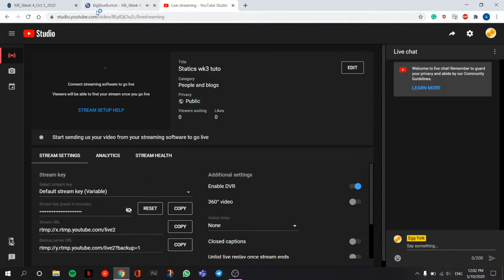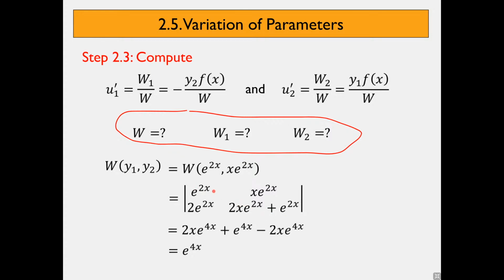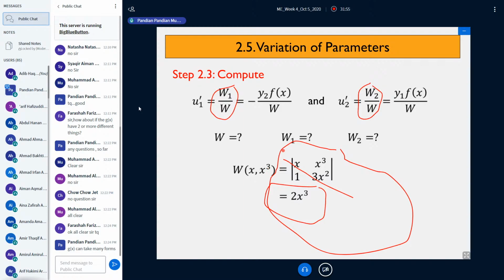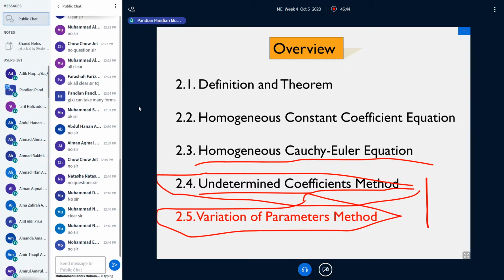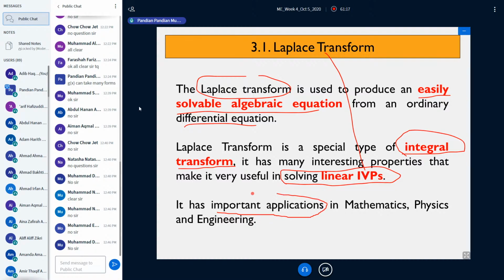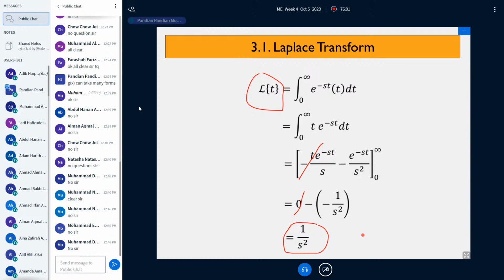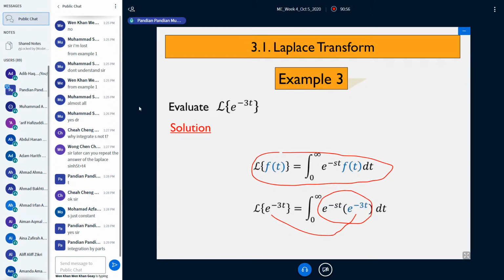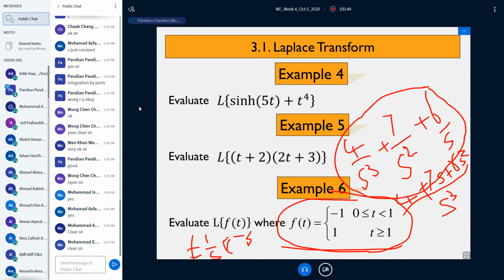EM2 wk4 lec1